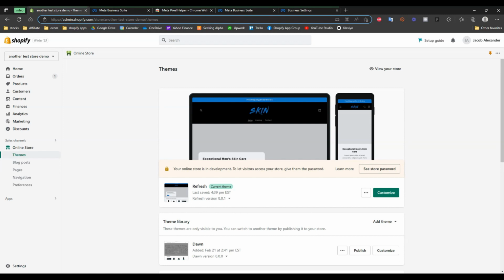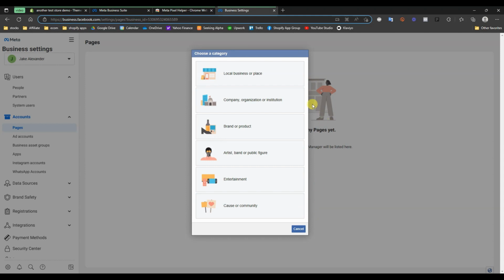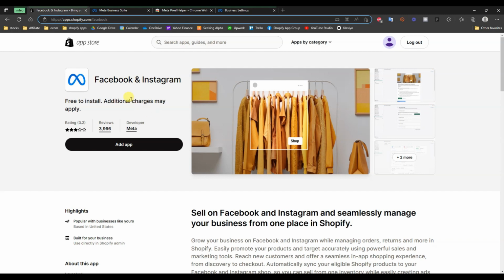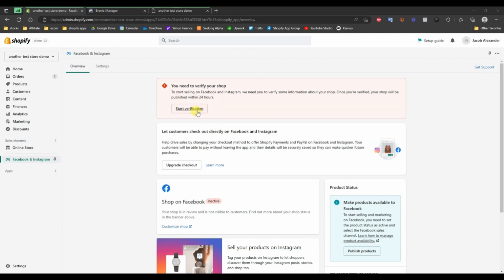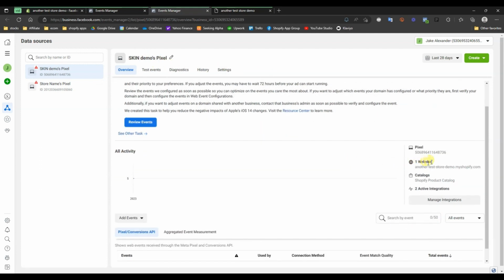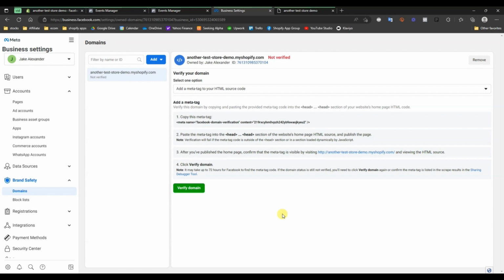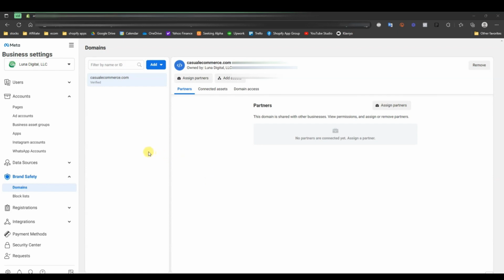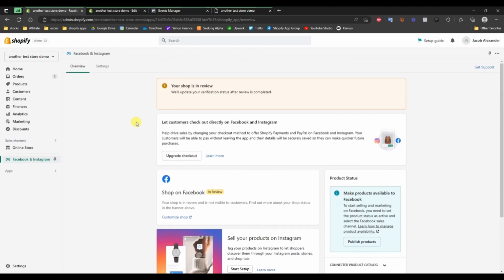Shopify Facebook Pixel Setup & Full Integration Tutorial | Step By Step 2023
In this video, I show you step by step how to set up the shopify facebook pixel. You will see exactly how to integrate the facebook pixel within your shopify store, and also check to ensure that it is working properly and tracking visitors.

In order to setup your shopify facebook pixel, you will need a facebook business manager account, a facebook page for your store, an ad account, and a pixel to put in your store. Don't worry, if you don't already have these, I show you step by step how to create them in this video. Then we proceed to integrating our facebook pixel within our shopify store.

I will also show you how to set up all of your conversion events including view content, add to cart, initiate checkout, and purchase conversion events.